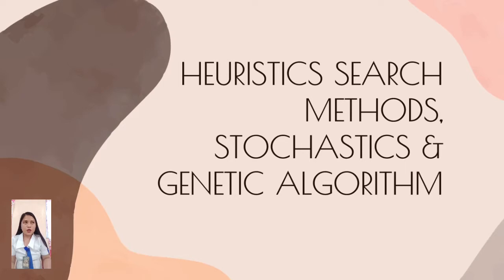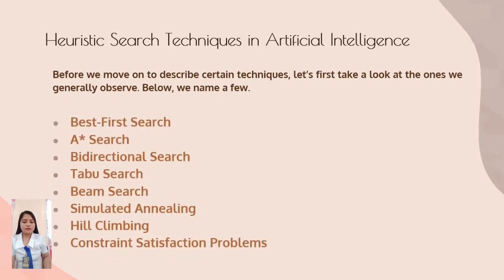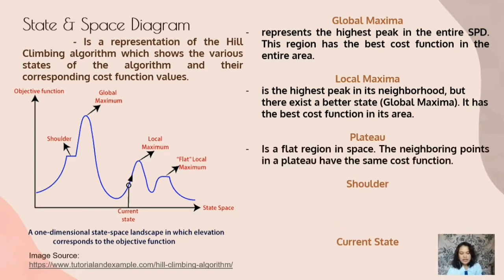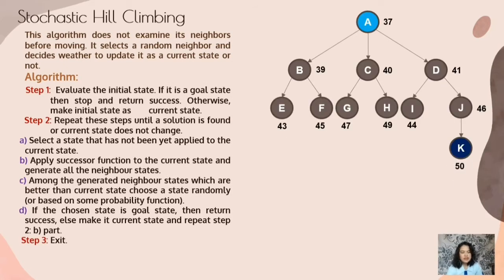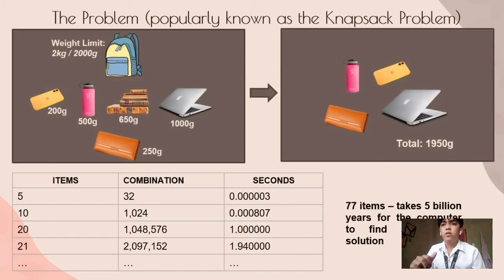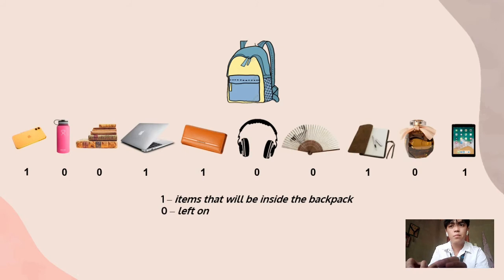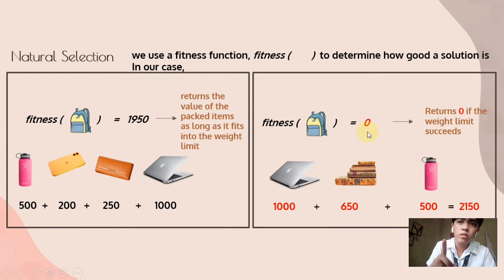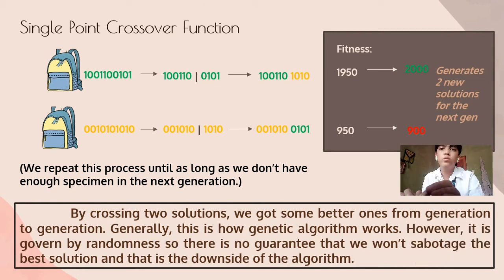Heuristics Search Methods, Stochastics and Genetic Algorithm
Group Members:
Hannah Bless M. Bernaldez
Janice Exclamador
Ceejay Piquero